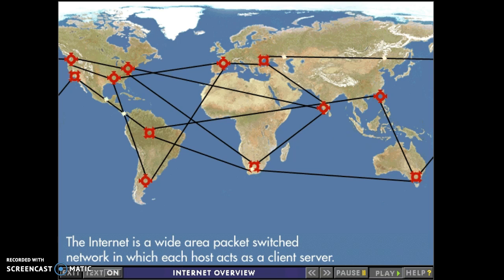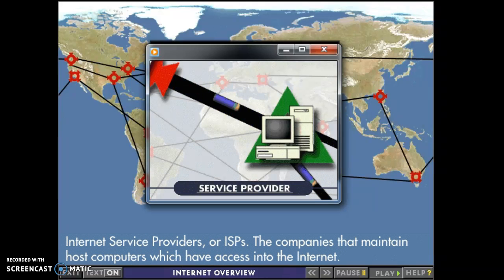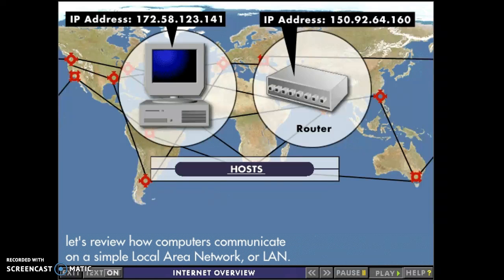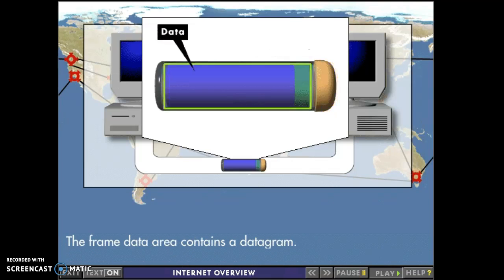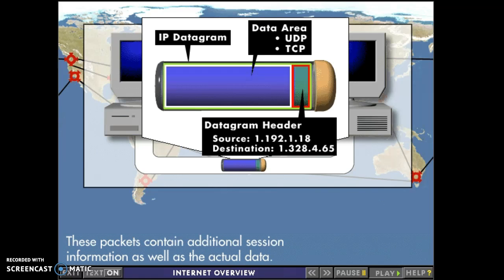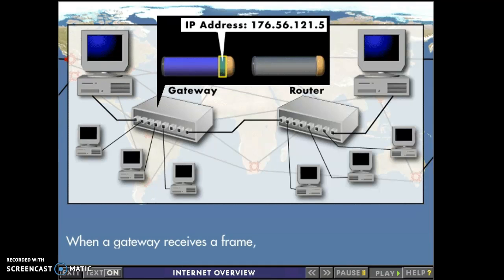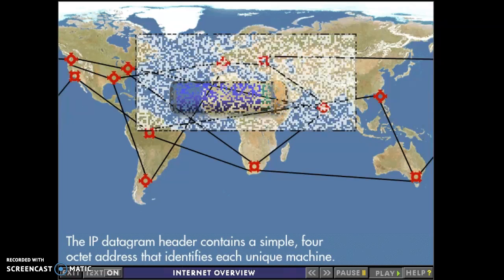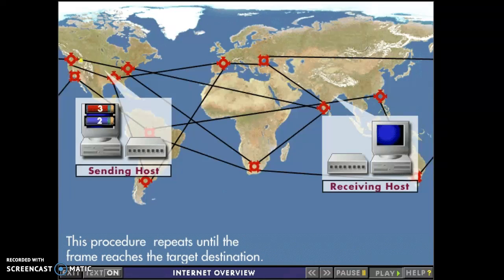Traducir el video para redes